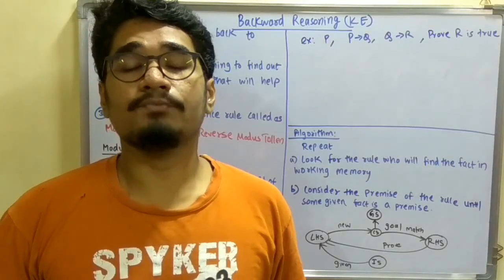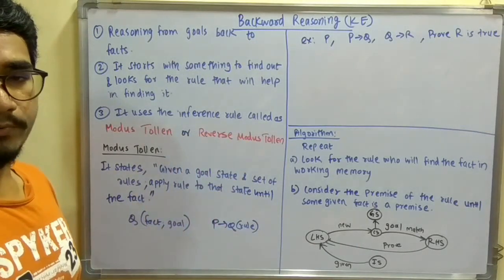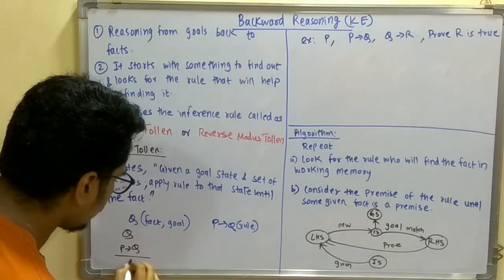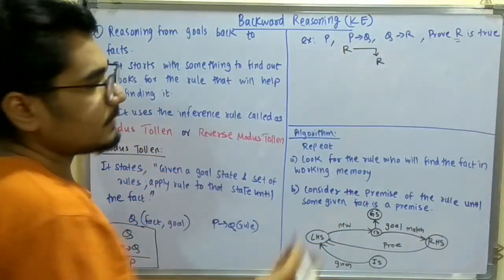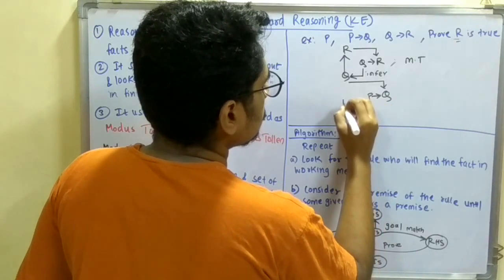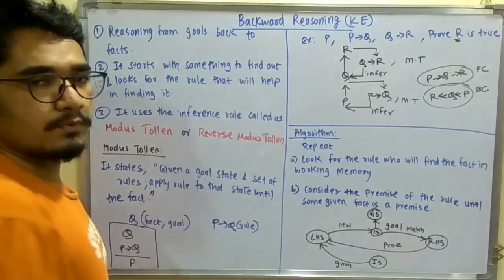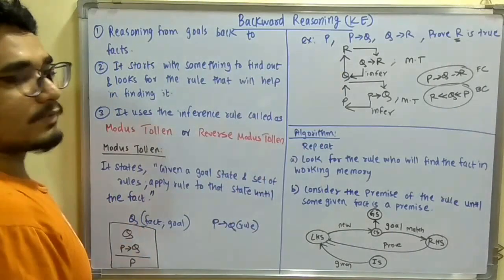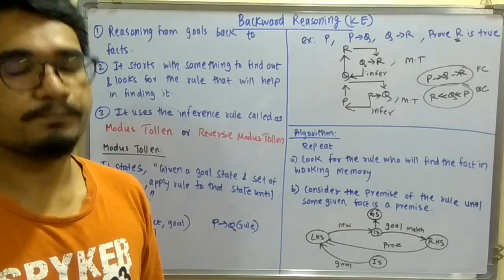Artificial Intelligence | Tutorial #31 | Backward Reasoning (Modus Tollen)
Backward chaining (or backward reasoning) is an inference method described colloquially as working backwards from the goal. It is used in automated theorem provers, inference engines, proof assistants, and other artificial intelligence applications.